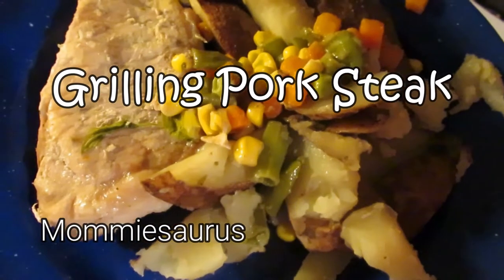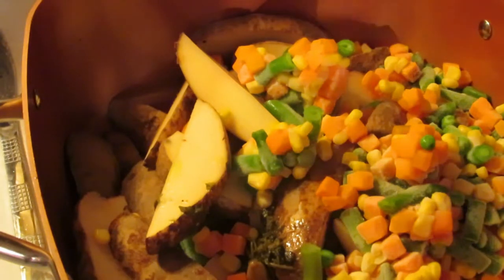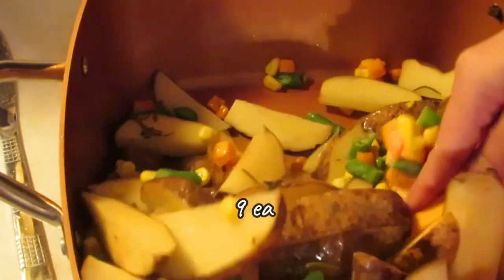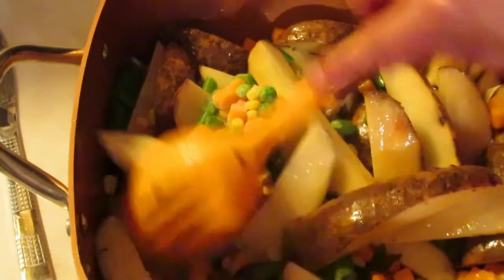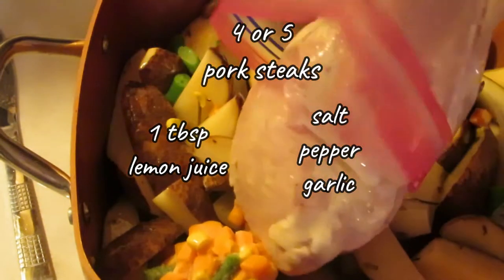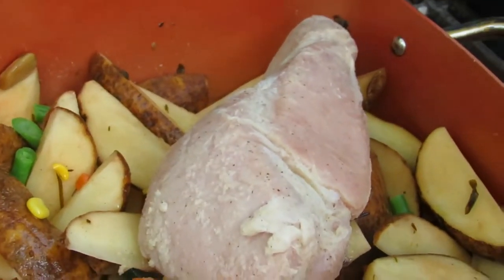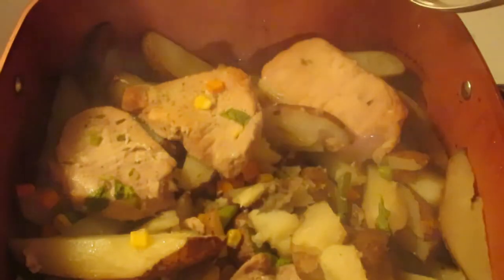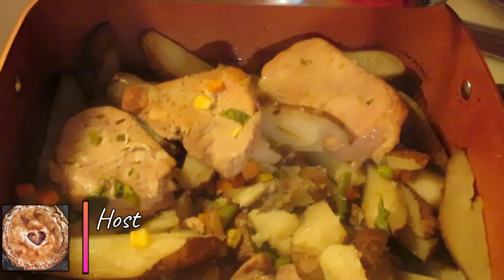Perfect Grilled Pork Steak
We all love a good steak.

Mommiesaurus Links

Things I use in the house and kitchen:

A Link to the Mixer I use:

A link to the Ninja Mixer, Chopper and Blender:

A link to the Danish Dough Whisk I use:
A link to My Pullman Pans:

My favorite Cast Iron Pan of all:

A wonderful Cast Iron Bread Pan:

Cast Iron saucepans  I use to make buns:

My favorite book on natural herbs :